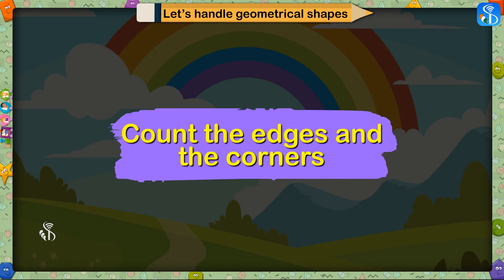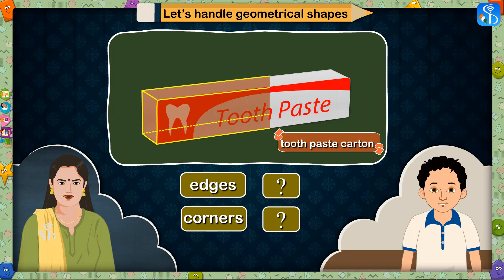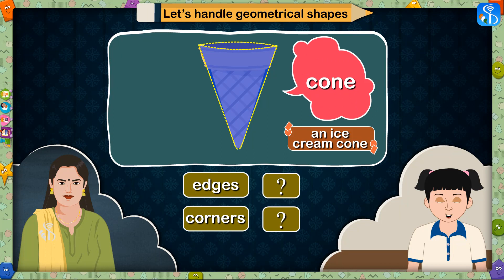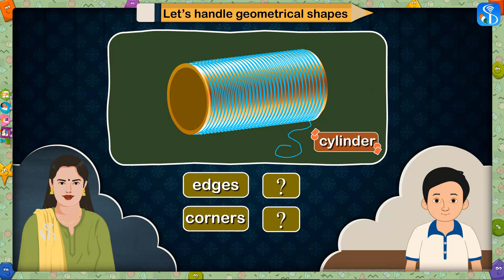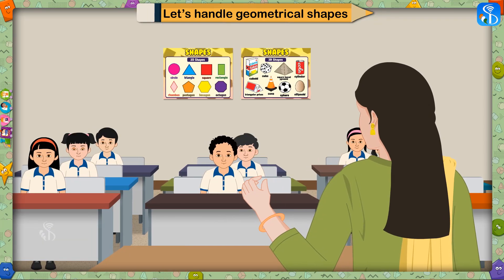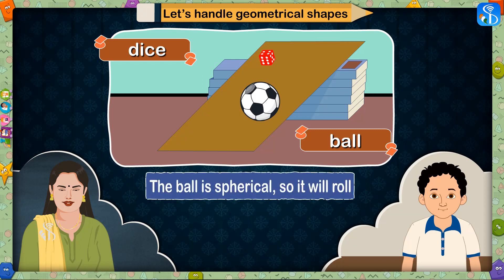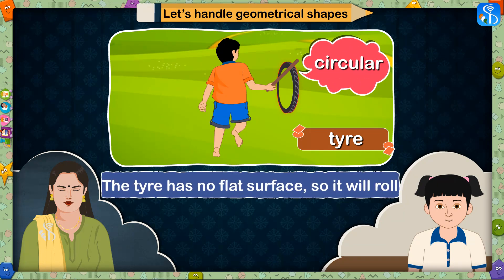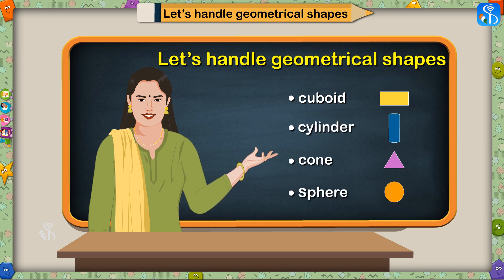2nd Maths | Count the edges and the corners | English Medium